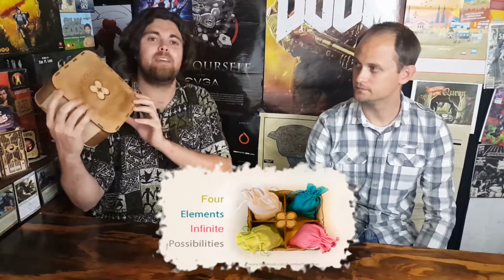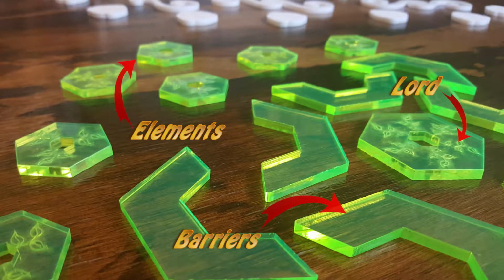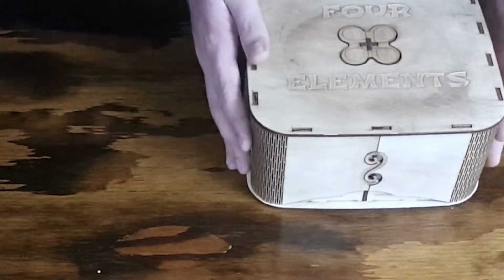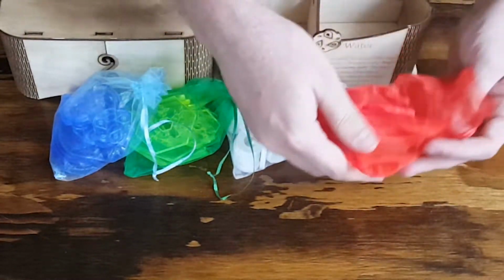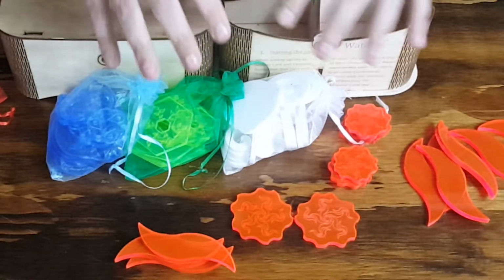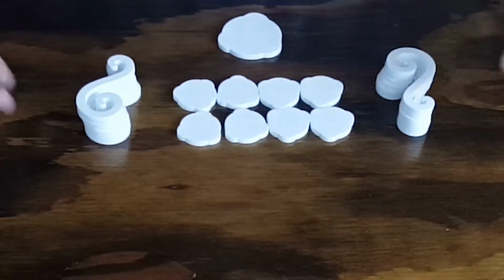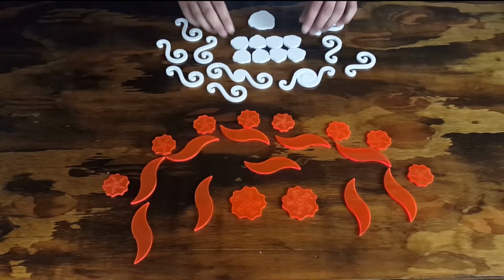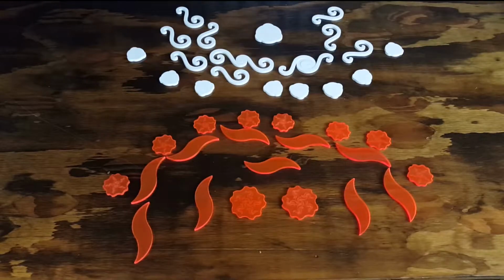Four Elements - Unfiltered Gamer - Kickstarter Board Game Review